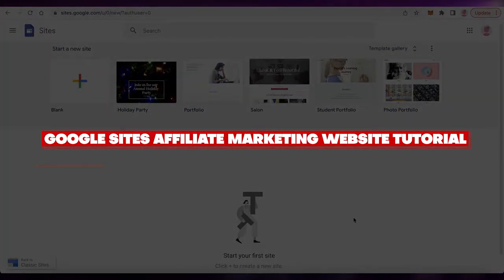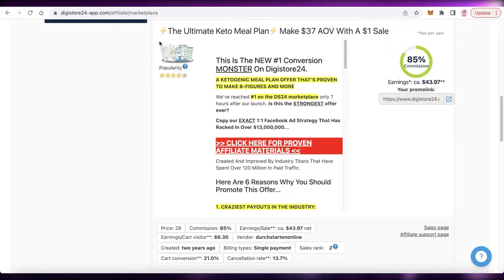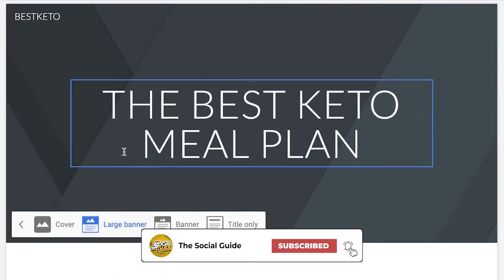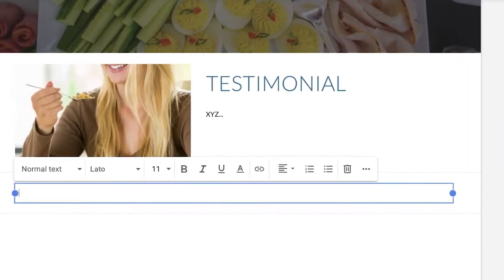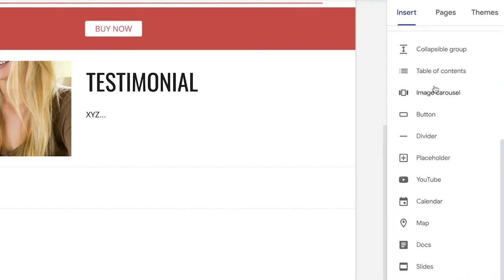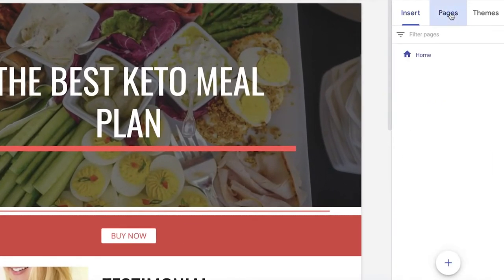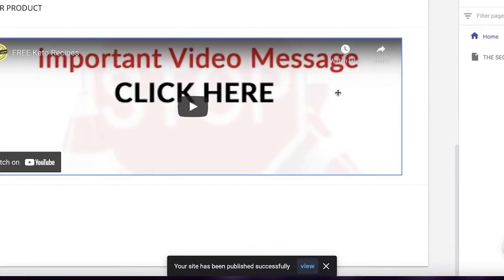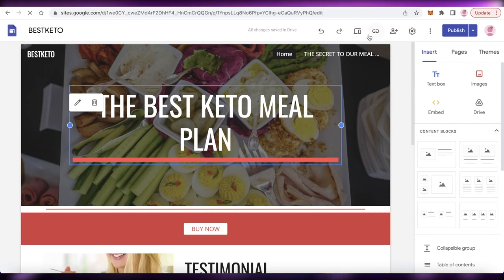How To Create Google Sites Affiliate Marketing Website (2024)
In this video I show you How To Create Google Sites Affiliate Marketing Website. This is super easy and learn to do it in just a few minutes by following this helpful tutorial.